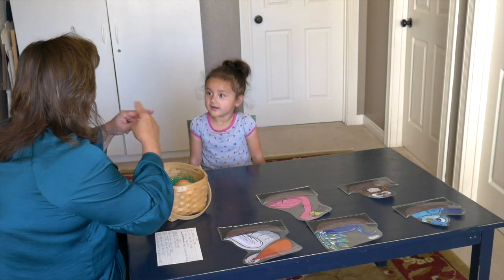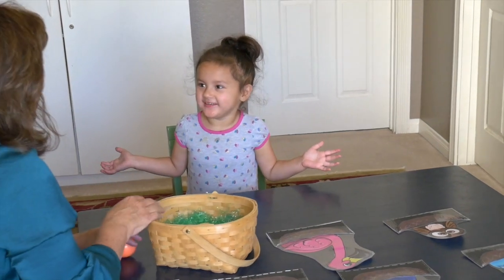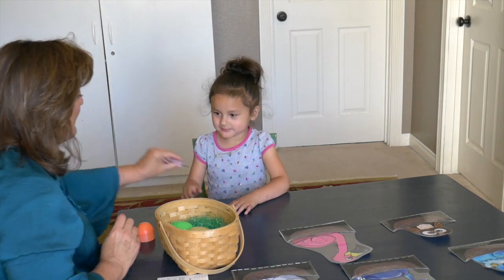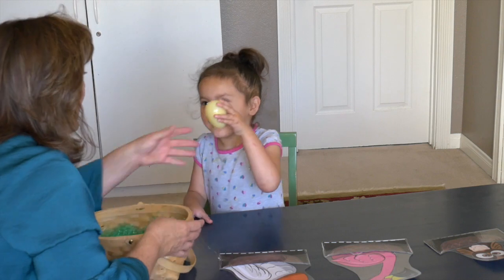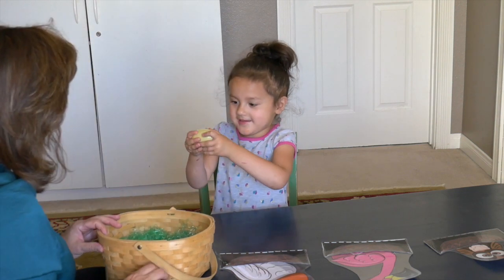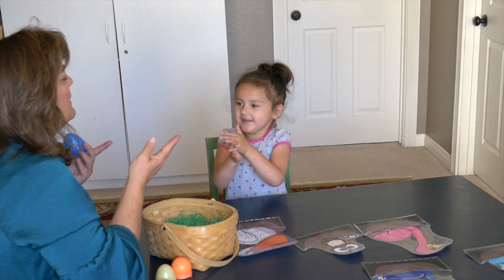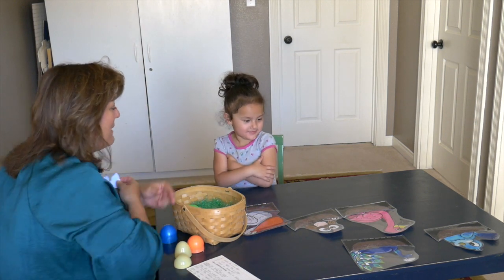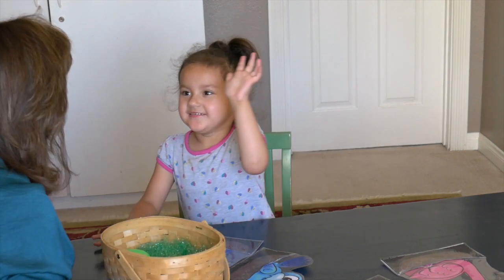Baby Birds Activity Sign Language Non-Verbal